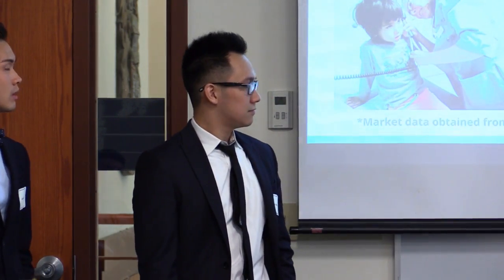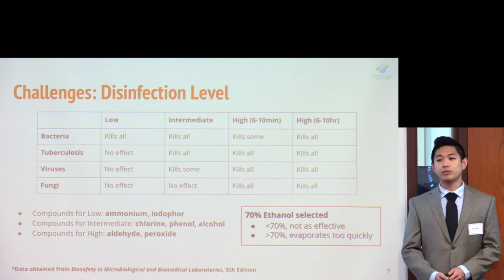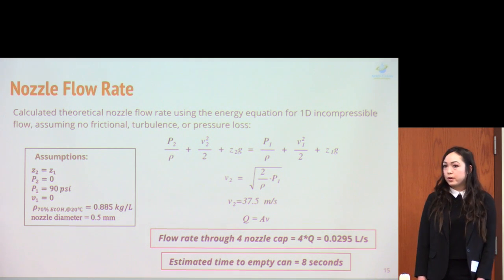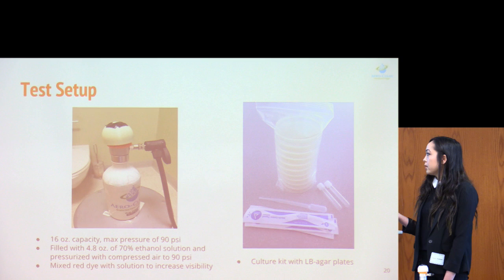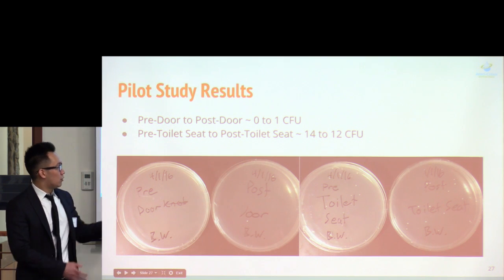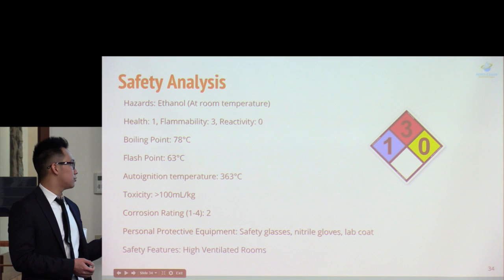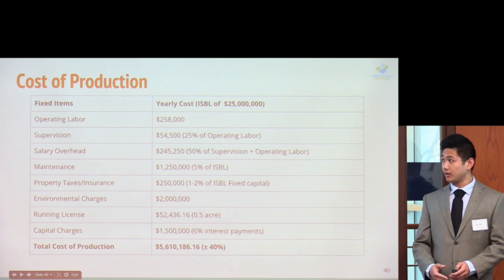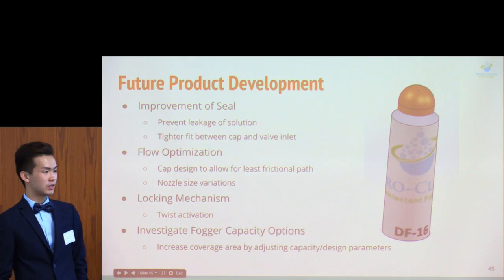NU ChE Capstone 2016: AeroClean: Disinfectant Fogger Final Report Abstract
Group Members: Steven Chin, Lucy Thompson, Brian Wan, and John Yao
Industry Mentor: RJ Filannino